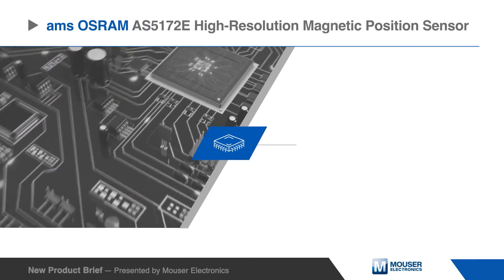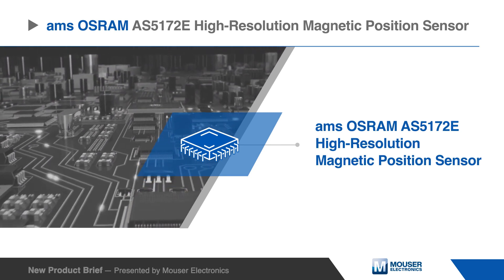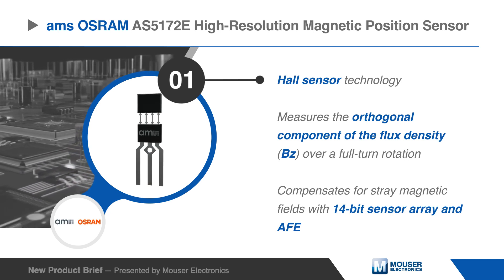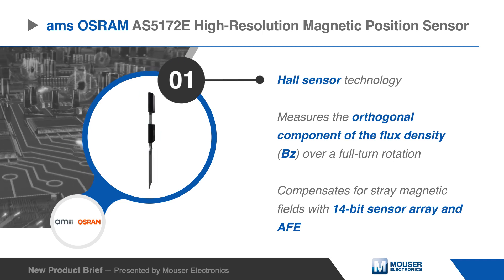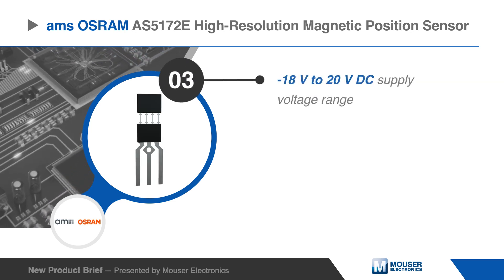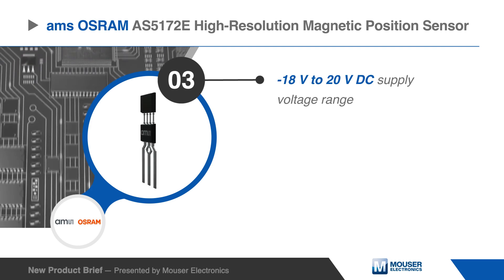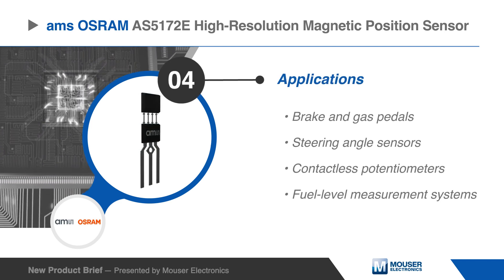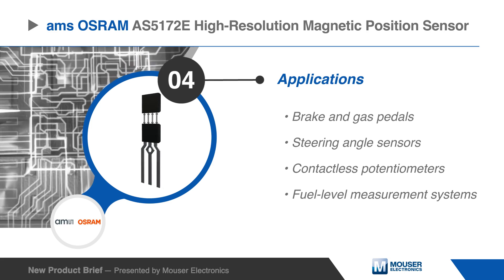ams OSRAM AS5172E High-Resolution Magnetic Position Sensor | New Product Brief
The ams OSRAM AS5172E is a High-Resolution Magnetic Position Sensor that features a 12-bit PSI5 output.